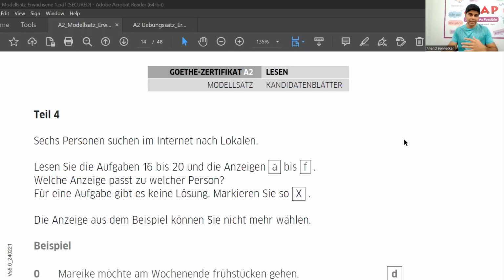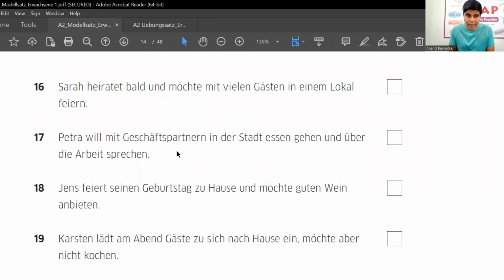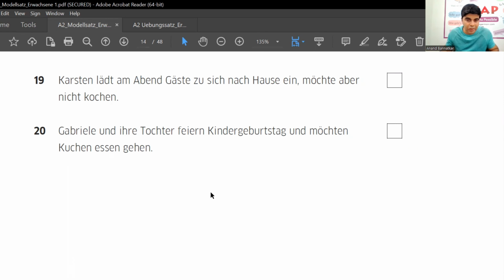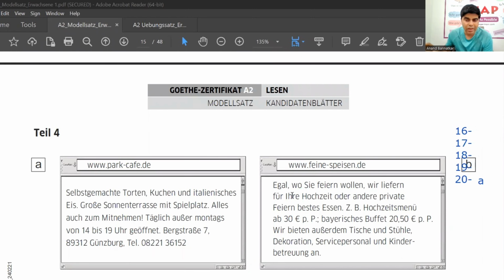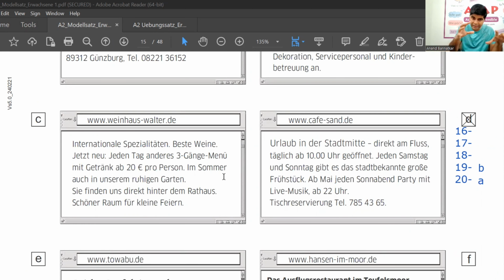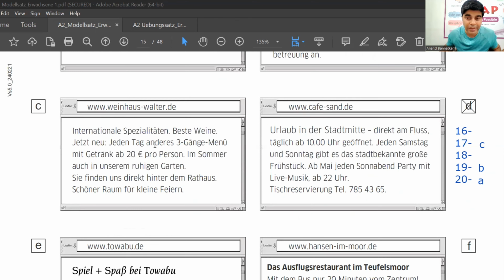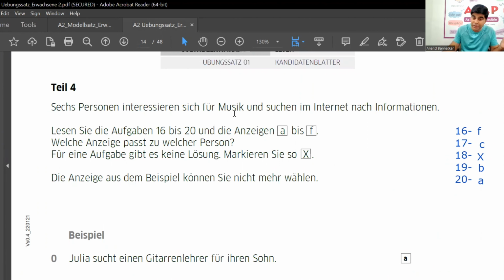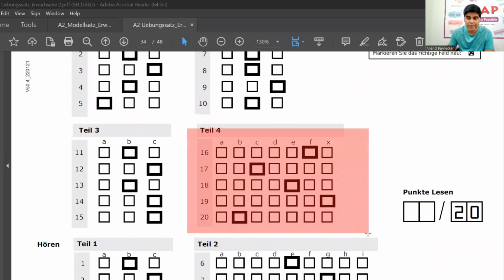German A2 Goethe Model paper Lesen Teil 4 | Goethe A2 exam practice material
This practice session we will guide you through the complete EXAM PATTERN of GOETHE ZERTIFIKAT START DEUTSCH A2 (exam pattern for adults). We will show you the German reading part 4 model test (Lesen teil 4). In this video we will guide you how to solve the German reading part 4 step by step in detail . In this video we will share one model test on screen with which you can solve the paper simultaneously. Please watch the complete video for tips and tricks to pass the A2 level German exam easily.

Queries Solved:

1. How to pass the German A2 exam with self preparation?
2. How to solve the German A2 level listening module step by step?
3. How is the pattern of Goethe A2 Exam?
4. Goethe A2 exam practice material.

To download the model test in the video-

To learn German language online / offline contact-